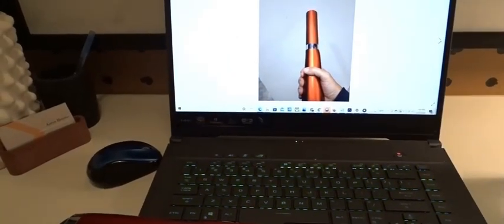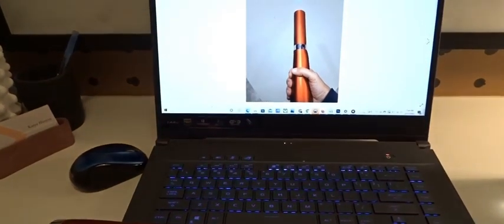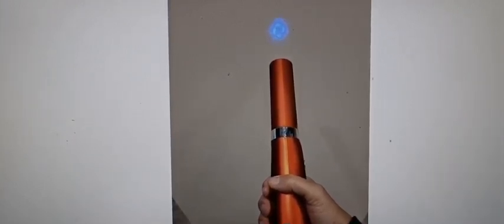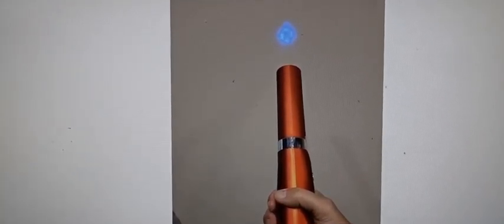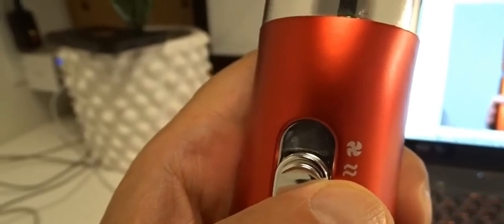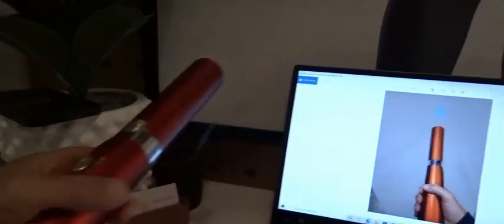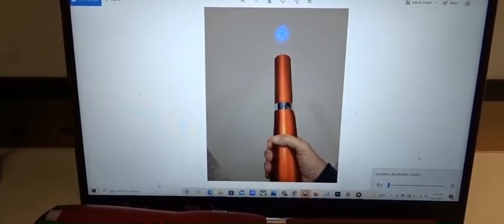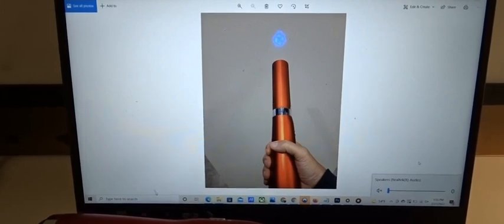Terahertz Frequency Wand Overview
Terahertz Frequency Wand Prices
Terahertz Frequency Wand Home Use Unit Price $350.00*
Terahertz Frequency Wand Commercial Unit Price $3,500.00*

Fulfillment Times Due to overwhelming interest, delivery can be 2-3 weeks or or more Shipping times are subject to change based on product demand. Any updates in shipping times
will be provided at the time of placing order

Warranty – Return Policy
These units have a 1 year warranty.